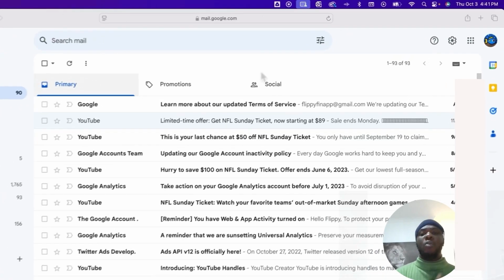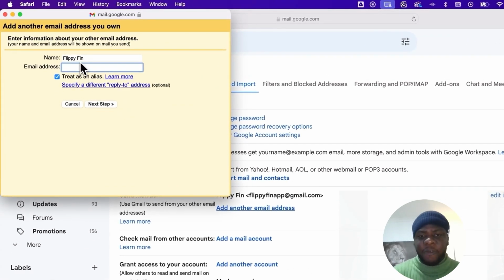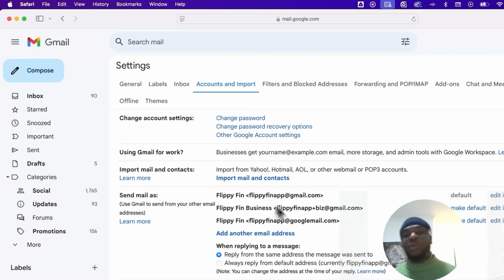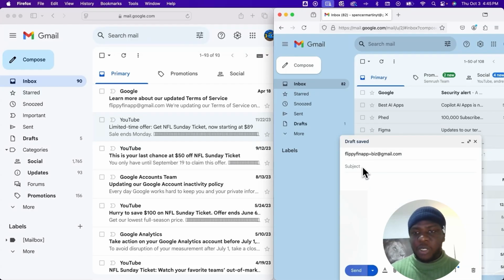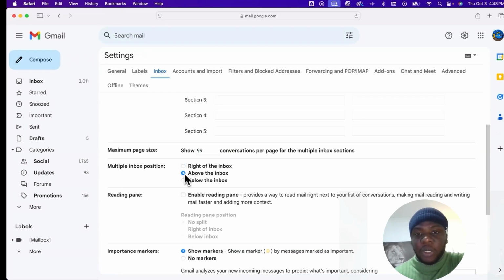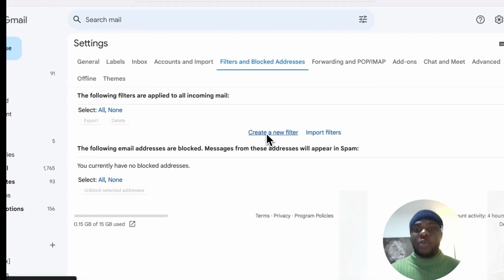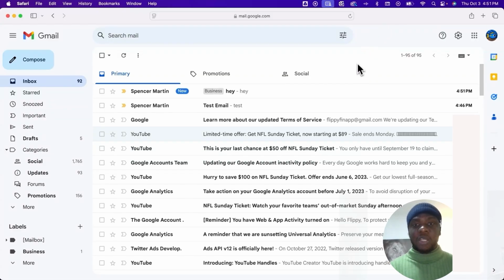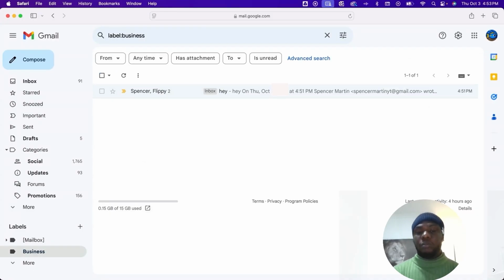Gmail Tips: How to Create Multiple Email Addresses from One Gmail Account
In this video, you'll learn simple Gmail tricks that allow you to organize your emails, sign up for websites, manage subscriptions, and improve productivity using a single Gmail account.

✅ Use Gmail aliases and plus (+) addressing
✅ Organize incoming emails more efficiently
✅ Manage online registrations with ease
✅ Keep your inbox clean and organized

Whether you're a student, professional, business owner, or content creator, this Gmail tip can help you get more out of your Gmail account without creating additional accounts.